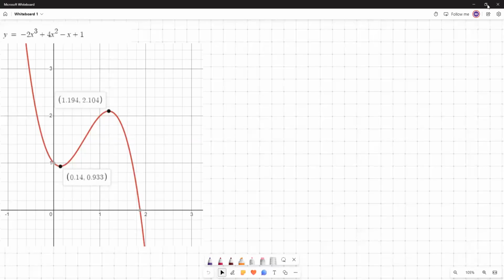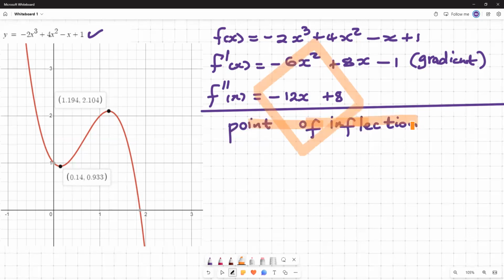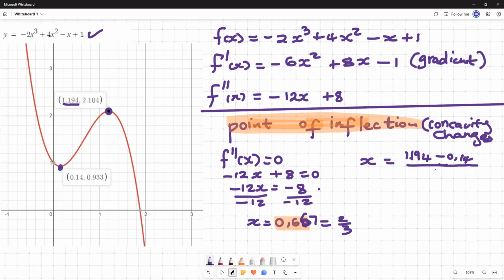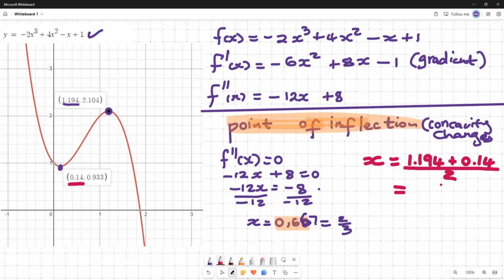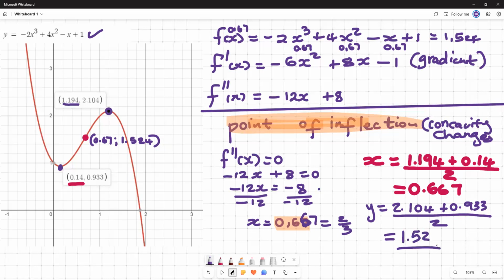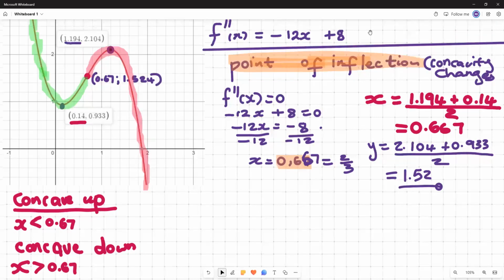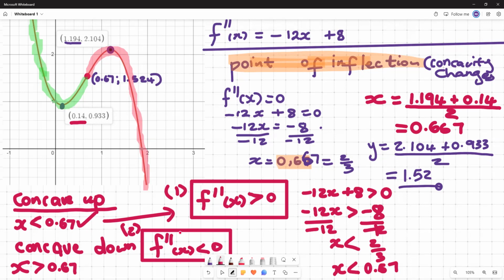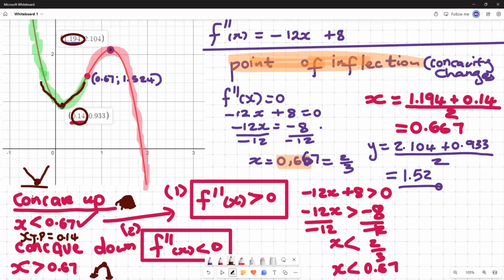6.2.4.(Grade12):Concavity of Cubic Functions:The Guide to Graphing Brilliance! 📈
Unlock the secrets of graphing cubic functions with our comprehensive guide to concavity! 🌟 Whether you're identifying points of inflection or analyzing the shape of the graph, this video provides a clear understanding of concavity and its impact on cubic functions. 📐 Perfect for students and math enthusiasts, we break down the concept with clear explanations and practical examples. 🧠💡 Watch now to elevate your graphing skills and share your insights using BahulaClintonRocky in the comments below. Let's make understanding concavity an empowering experience together!